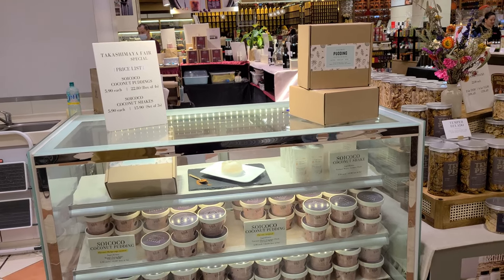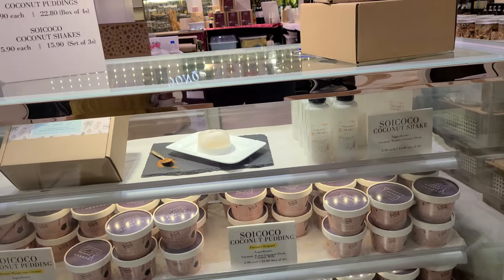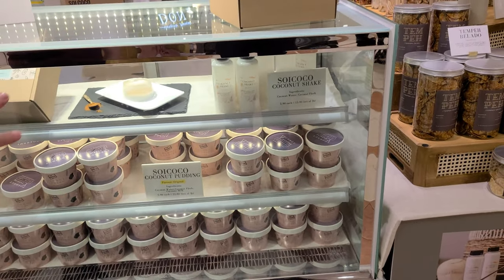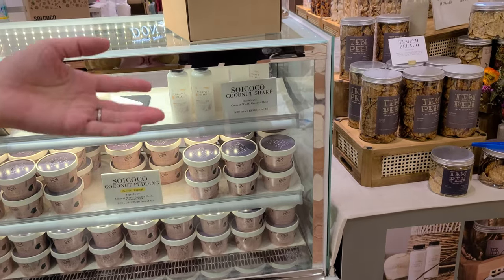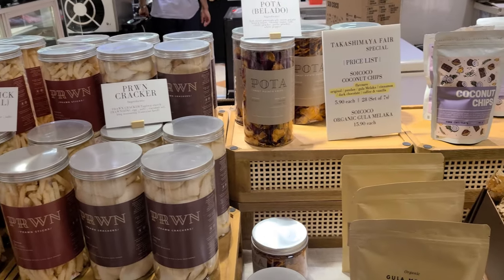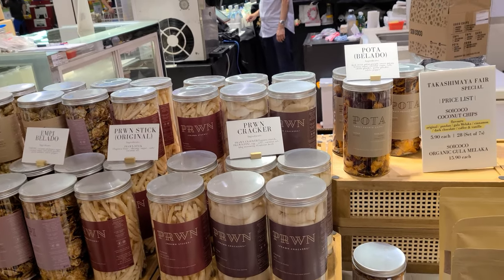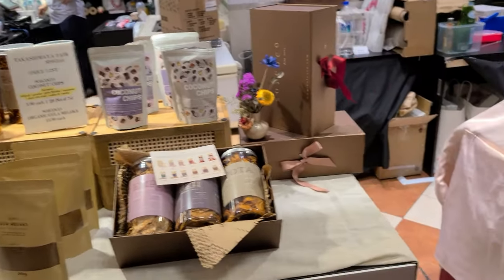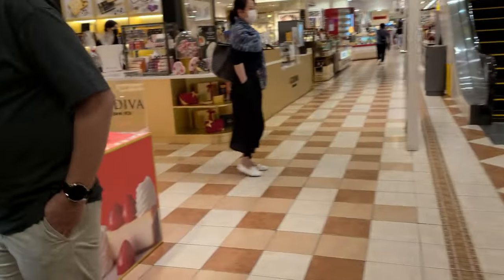Takashimaya Summer Vibe 2023 : Soicoco snacks related to coconut such as coconut pudding and tempeh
summer vibes event aims to bring everyone a variety of food and beverages including pastries, cheesecakes, kombucha cocktail, beer, Japanese yuzu soft serve ice cream, Taiwan confectionery and more!
Now till 2nd May 2023

Doki Doki - Supplementary weight management juice, collagen juice, EXCLUSIVE Joffee (juice + coffee)
Shiny - Taiwan confectionery/ famous Taiwan local goodies
Aboocha - Collaboration with Singapore Distillery Gin for kombucha cocktail, their bestseller is original Kombucha
Beverly Hills - Cheesecake from the cheesecake factory
Frederiksdal Wine - Organic Cherry Juice/ Cherry wine
180 Ovenbaked - Bestseller is their bownies and dark chocolate cookie, new launch is curry cashew cookie
Matsui Sake Brewery - Sake/ mochi/ snacks from Japan/ EXCLUSIVE Yuzu soft serve
Soicoco Pte Ltd - Selling snacks all related to coconut such as coconut pudding and tempeh, prawn cracker, etc
Whittard - Luxury tea, coffee and hot chocolate, etc
Charbonnel et Walker - Luxury chocolates, chocolate truffles, etc
Rasa Sayang - Nyonya kueh and snacks (suitable for Hari Raya)